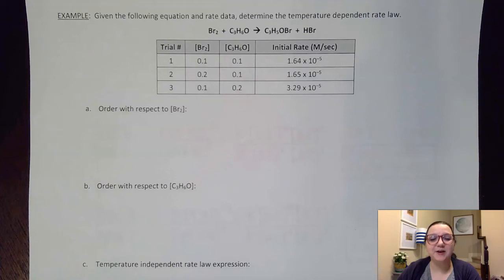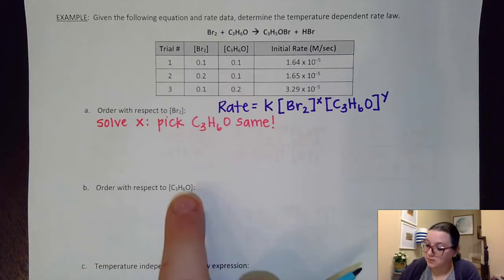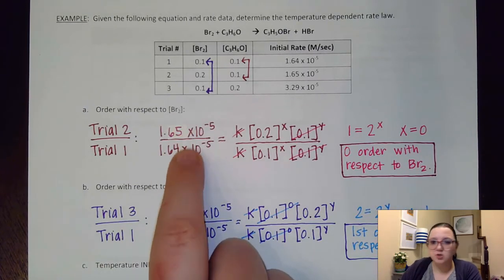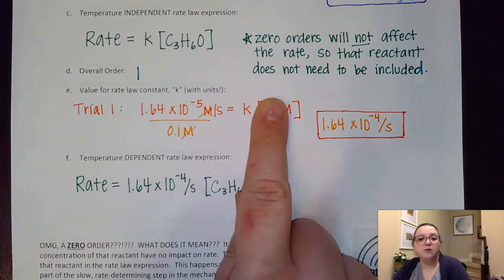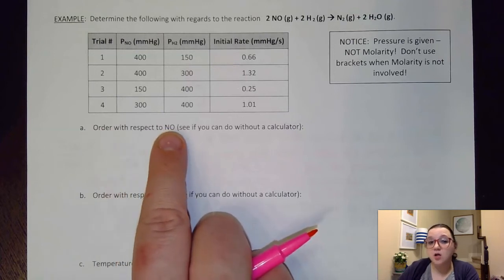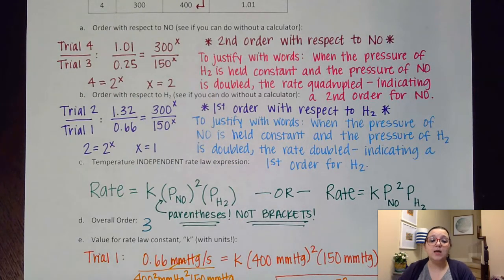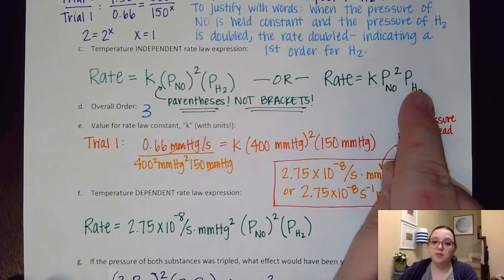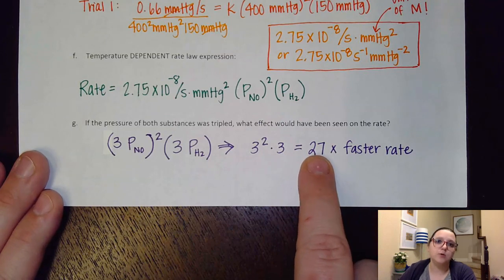AP Chem U5: Solving Differential Rate Laws - Part 2